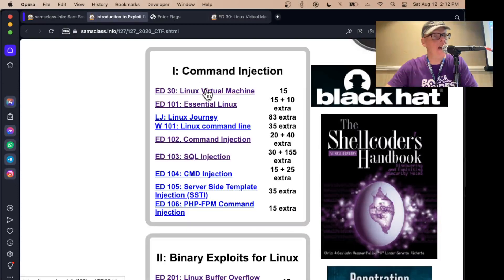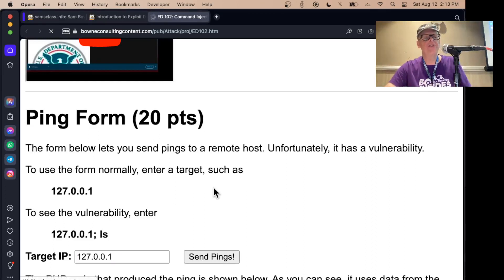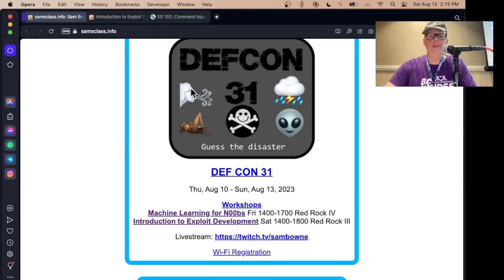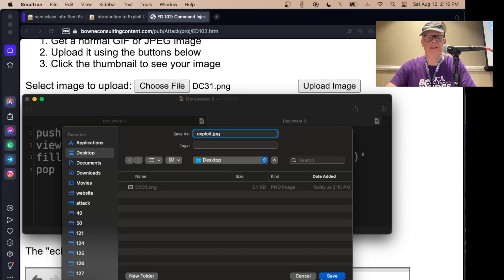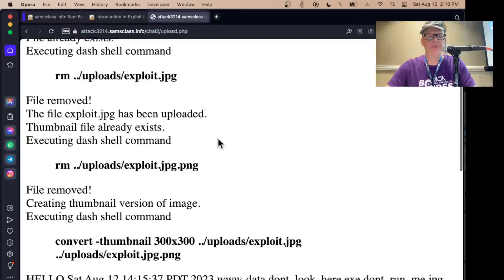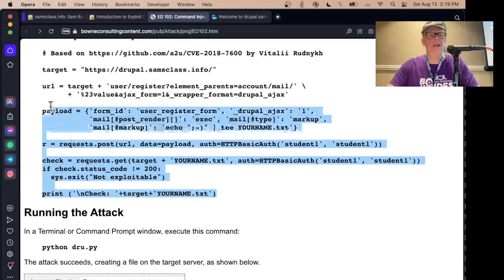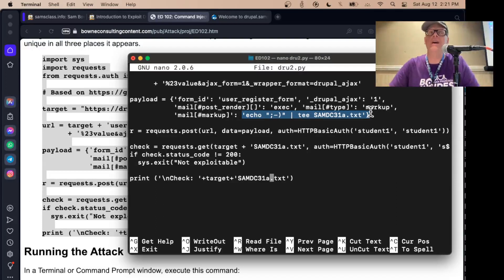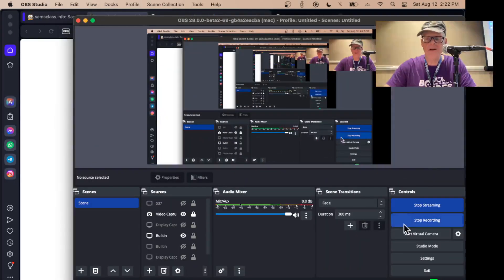ED 102 Command Injection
Presented at DEF CON 31 Aug 12, 2023